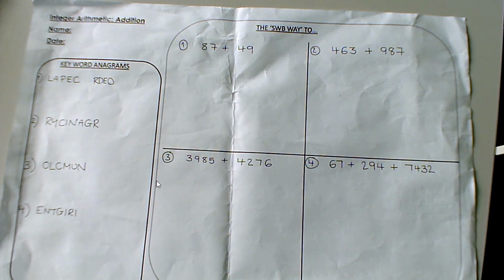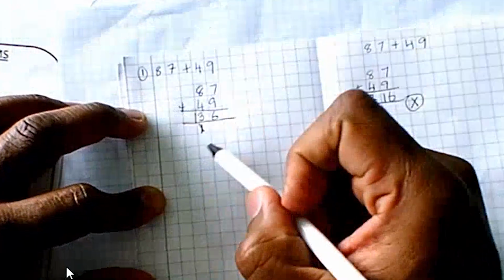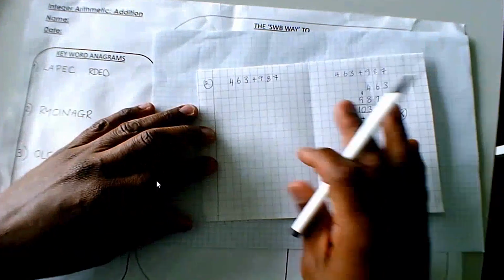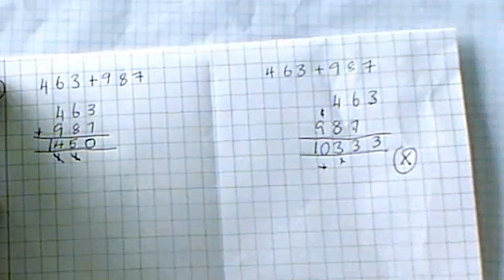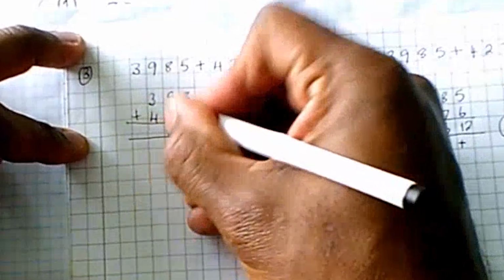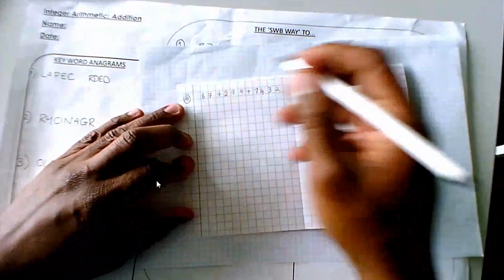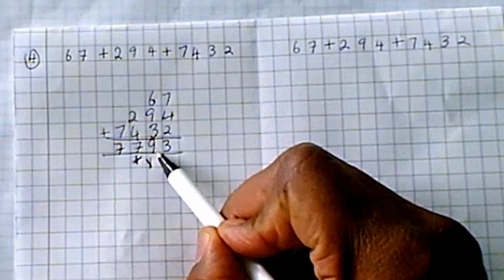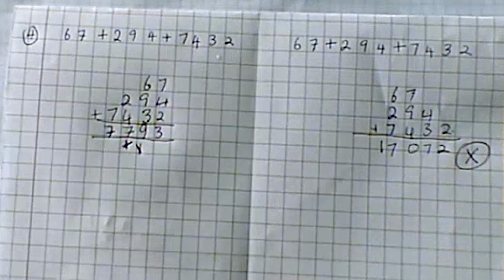Numeracy News 1 Addition of Integers